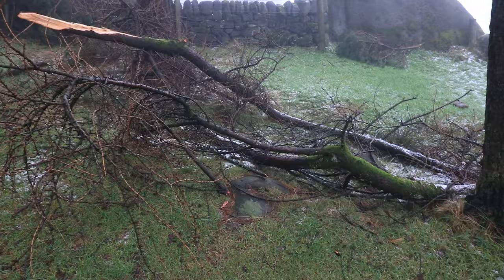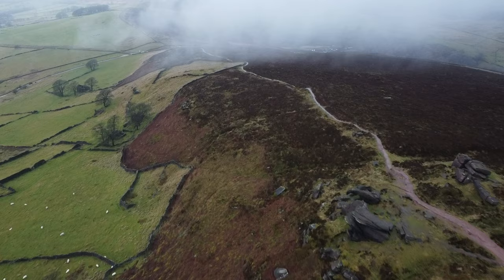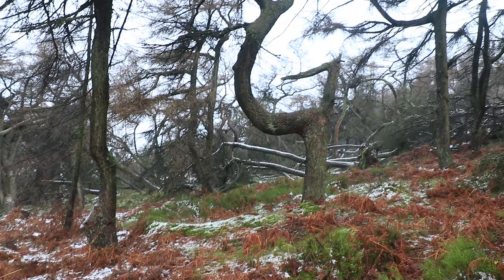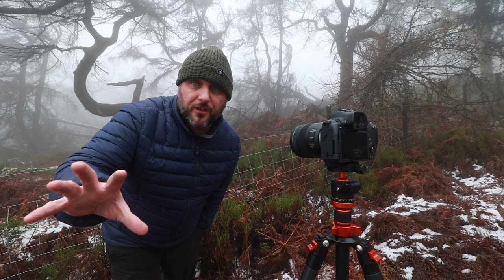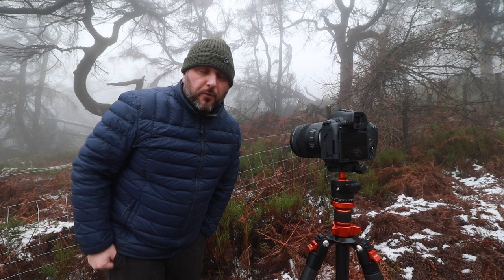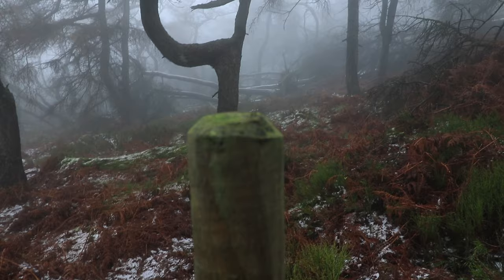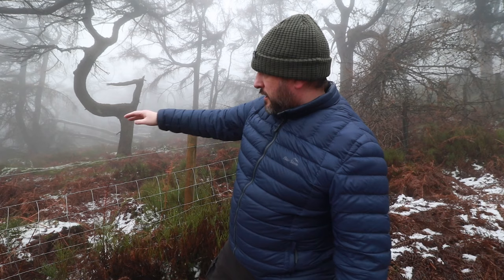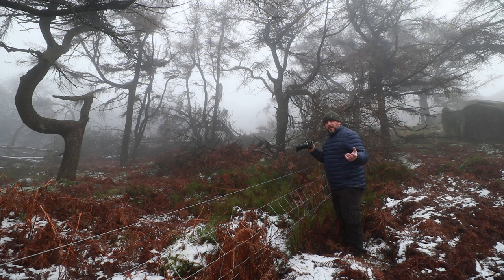On The Roaches | Landscape Photography in the Peak District UK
Winter on The Roaches in the Peak District UK can be bleak, cold, wet, miserable, but that shouldn't rule out Landscape Photography. In fact, it make just make the best season to get out there and get some photography done. Because it's not all about the landscape (or the photography)!

Chapters

0:00 Snow 1 Visibility 0
0:40 Aftermath of the storm
1:22 Clear as day
2:33 Foggy photography
3:19 Composition talk through
5:20 Landscapes at winter
6:10 Landscapes at spring
7:00 Most important kit
7:55 Photography